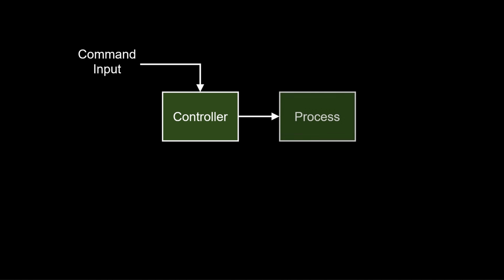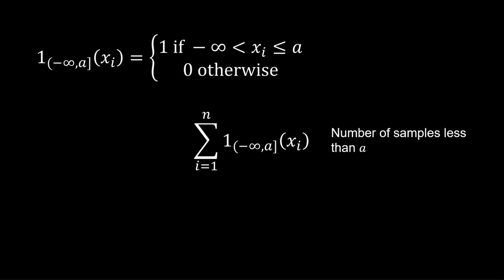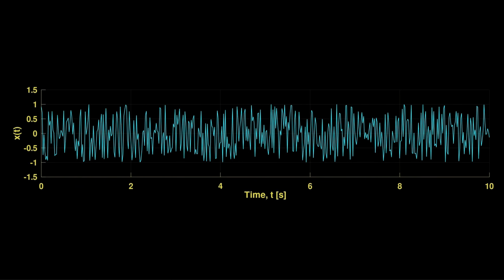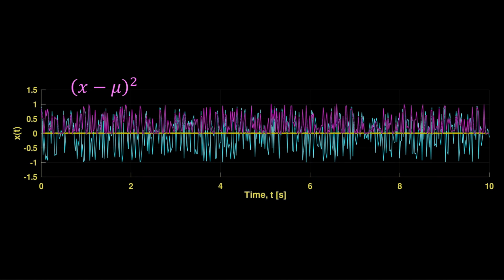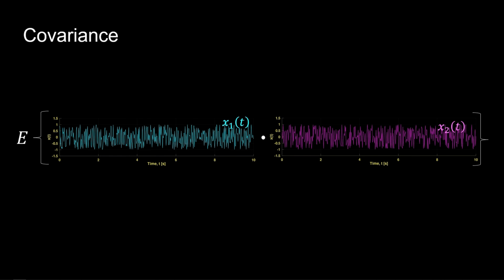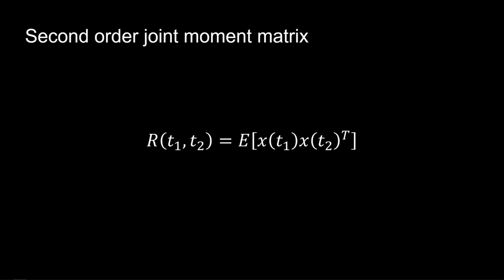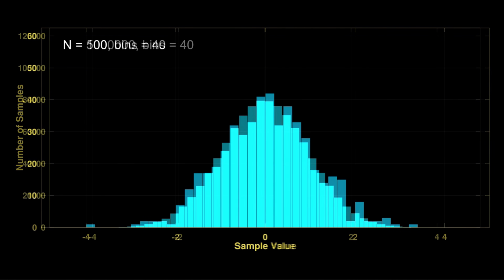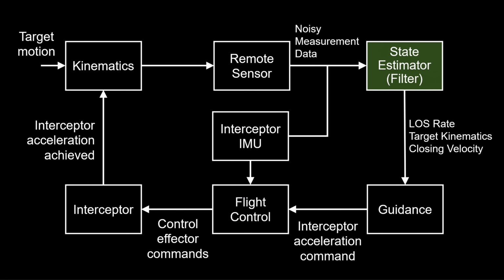Probability & Statistics of Noisy Signals for Kalman Filters, Guidance Fundamentals II, Section 1.2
In this lesson, we develop fundamental probability and statistical concepts for working with noisy signals in stochastic control and Kalman filter design. Topics include: noisy signal characterization, sample space, mean, expected value, variance, stationary processes, covariance, the covariance matrix, the joint moment matrix, the autocorrelation matrix, uniform distributions, and gaussian distributions.